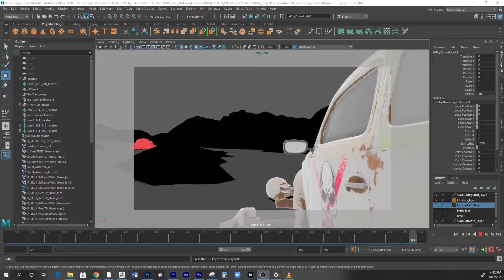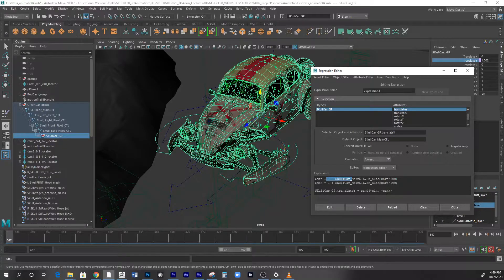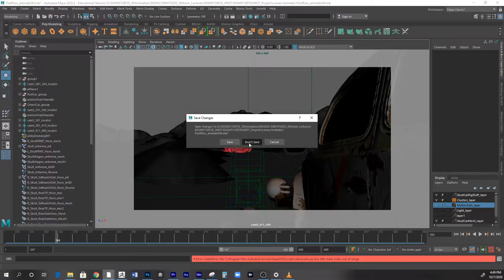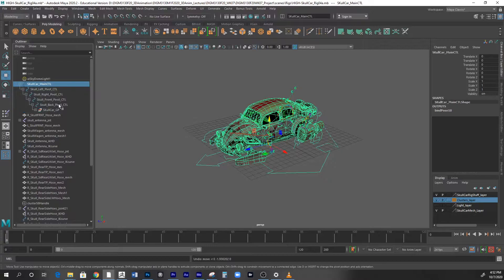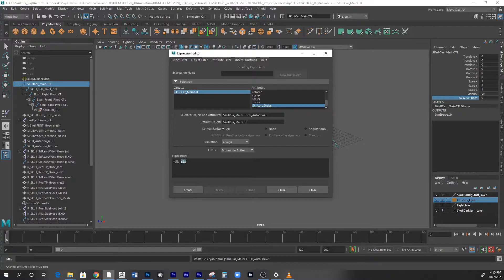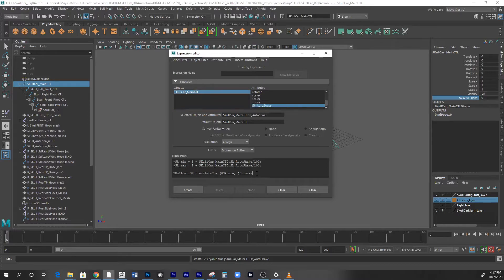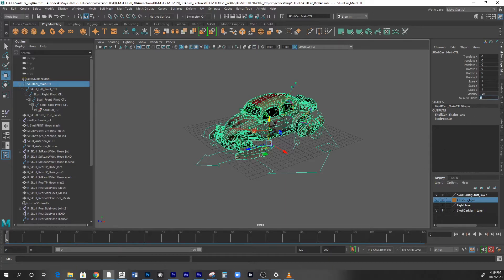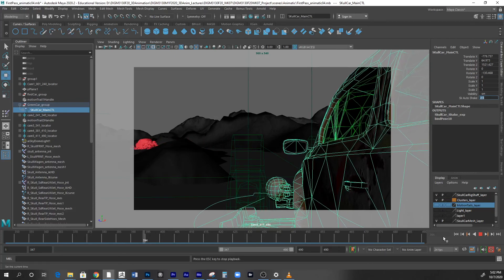DIGM3130M1F20 WK07 02 Car Shakes with Expression